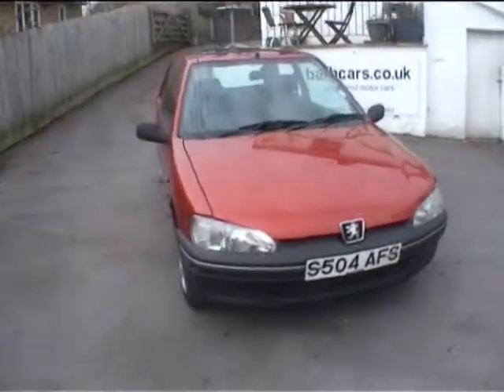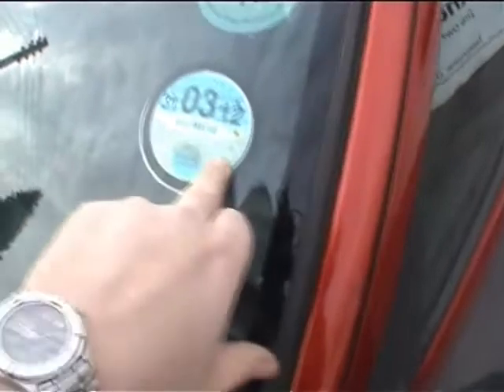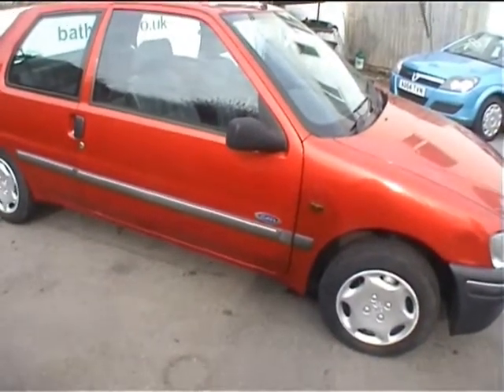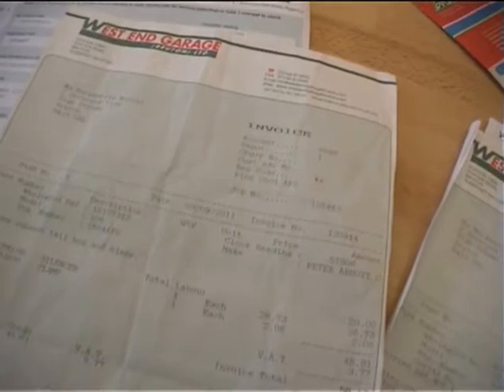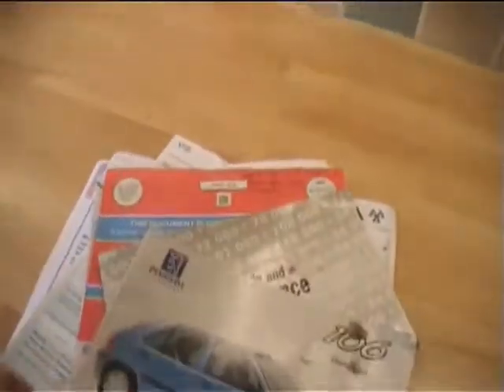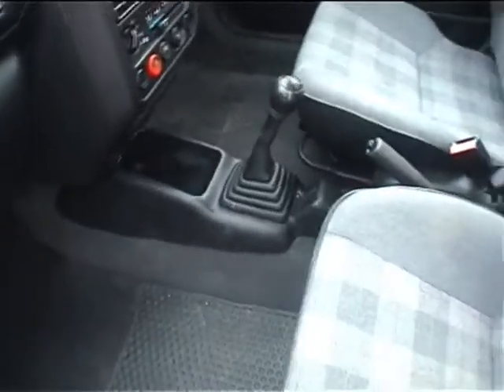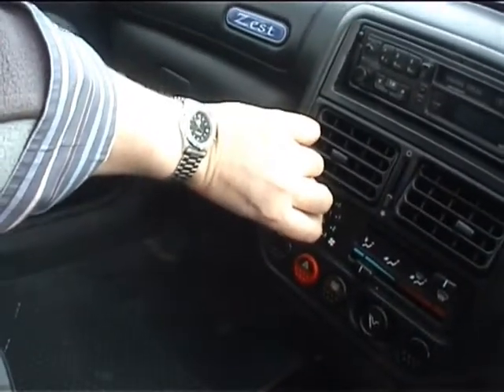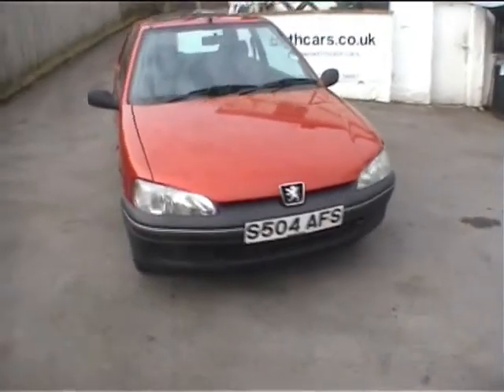106 peugeot @ bathcars.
106 peugeot  @ bathcars